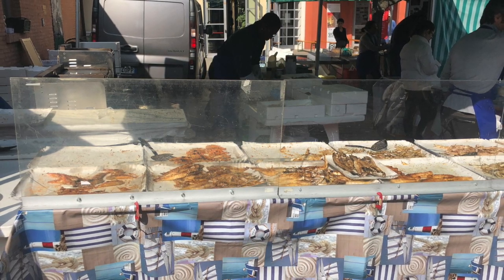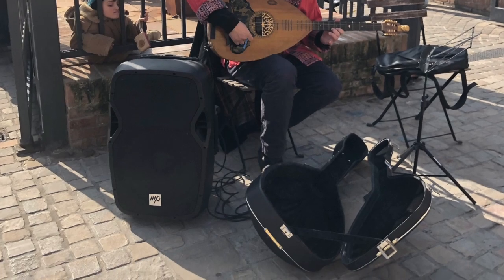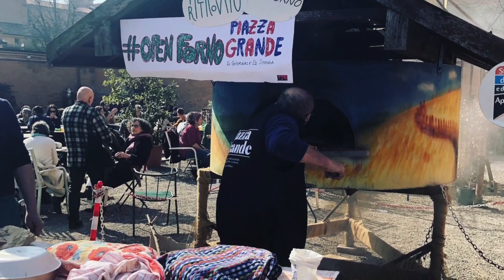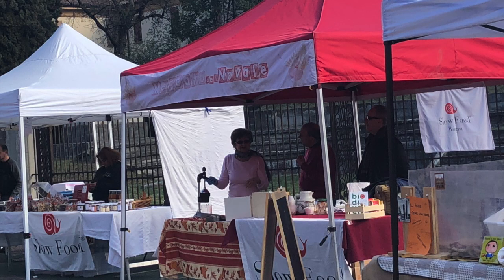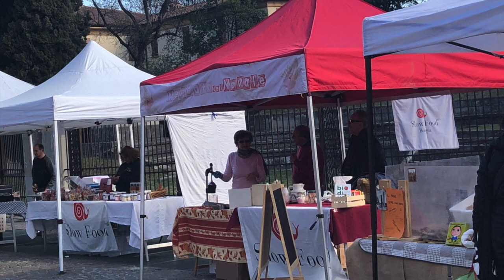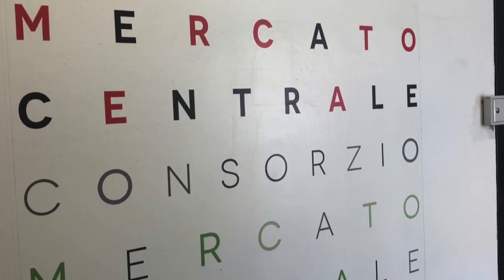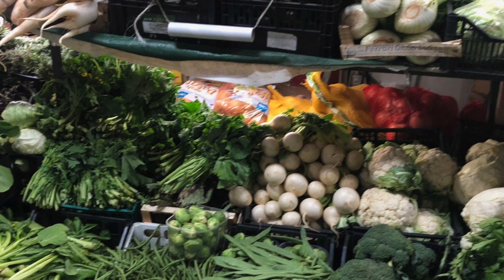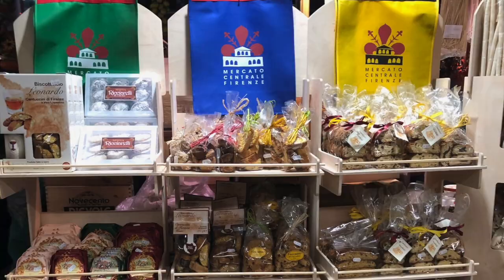Tip 4 - The Markets of Bologna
Tip 4 - Shop in the markets.